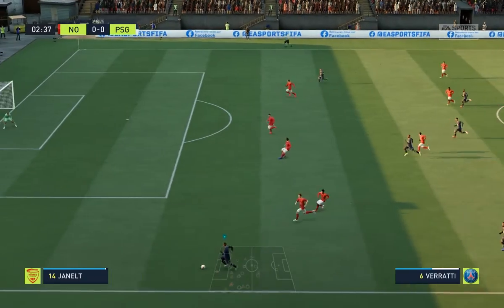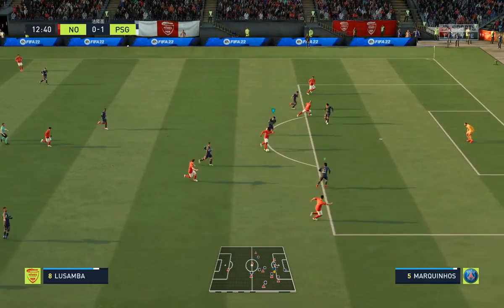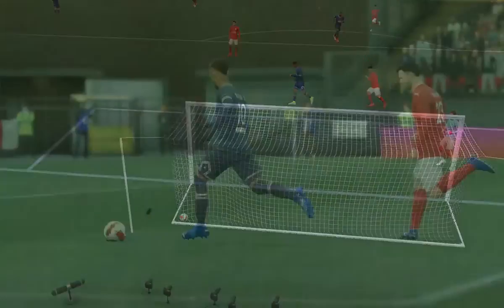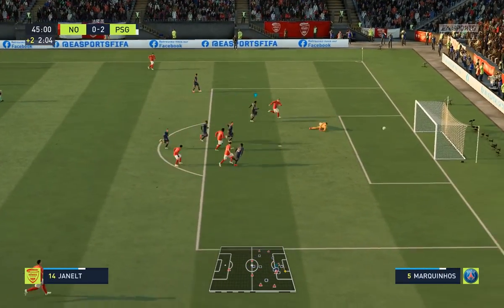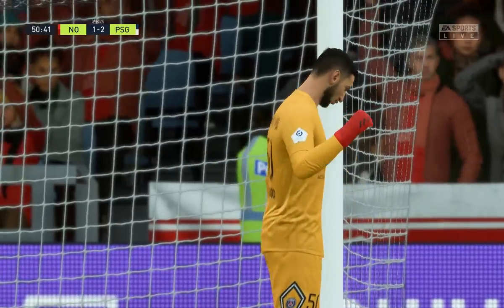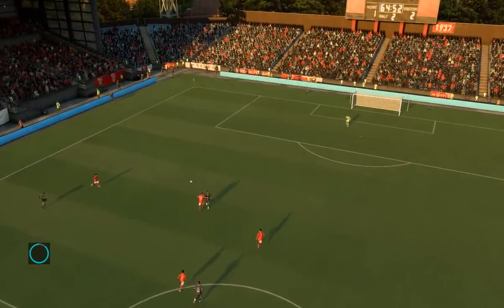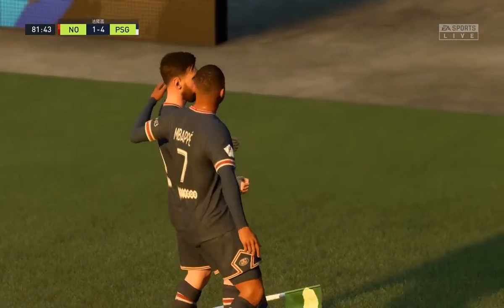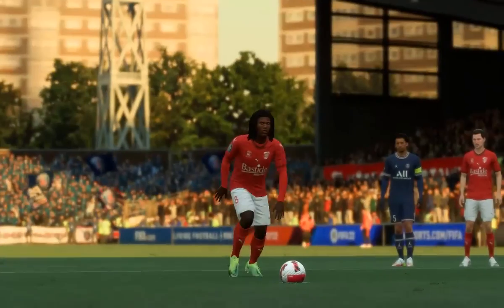[Football Game] FIFA22 Season 2 Highlights Issue 95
French Cup round of 16 highlights